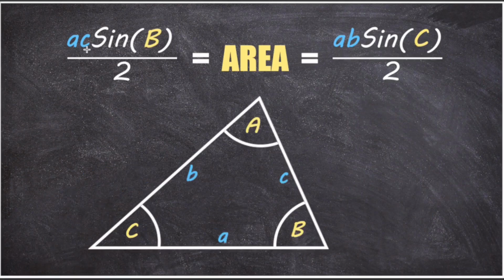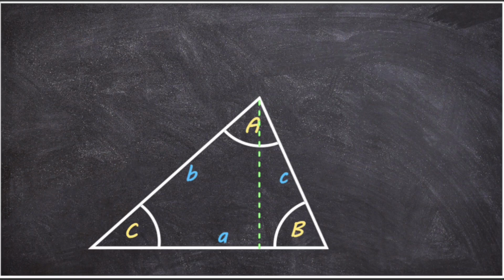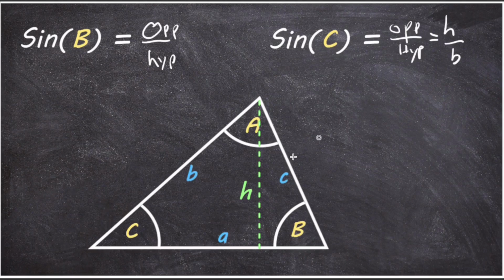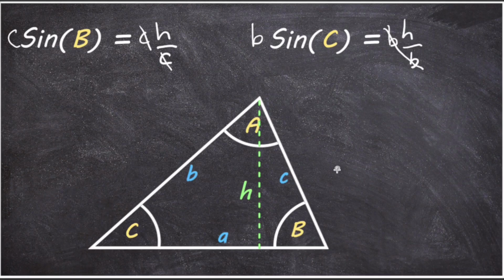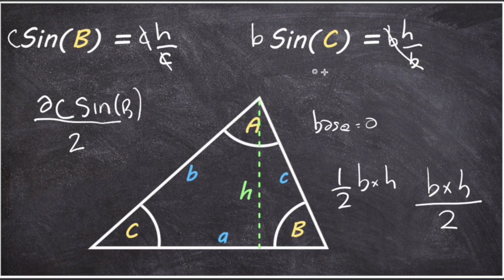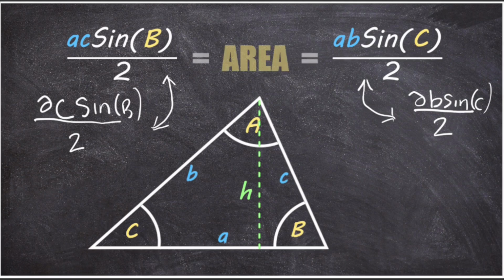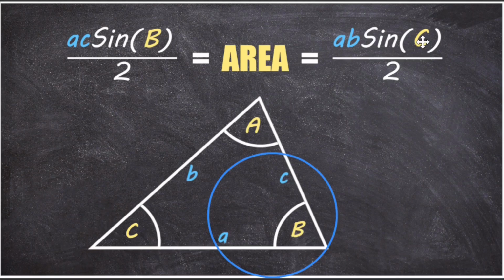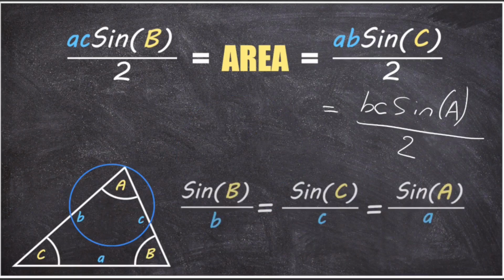Why These Two Formulas Find The Area Of a SCALENE Triangle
In This video we're showing why the two formulas ab*sin(C)/2 and ac*sin(B)/2 can be used to find the area of a SCALENE triangle.

chapters:
0:00 Apologies for wrong terminology
0:32 Divide main triangle into two right angled triangles
1:41 Figuring out sin(B) and sin(C) with the help of the triangle height
2:21 Expressing the triangle's height in terms of sin(B) and sin(C)
2:51 Get the Area  using 1/2*BH, the triangle base and the height values
4:01 Comparing the results to the original formulas
4:49 Bonus - Exercise: Can you find the THIRD formula for the area?